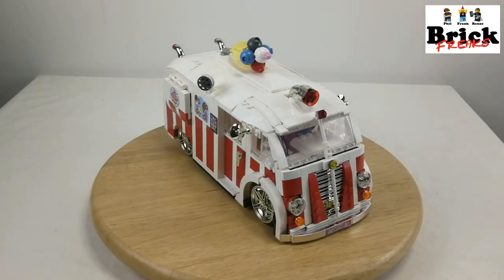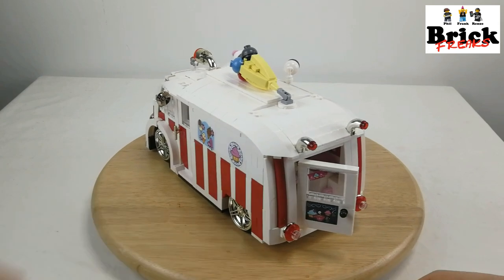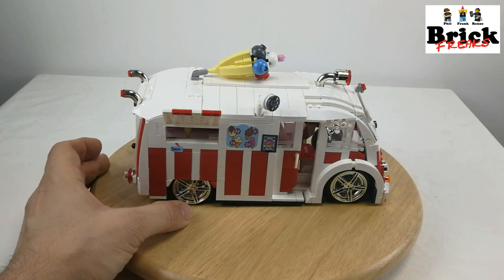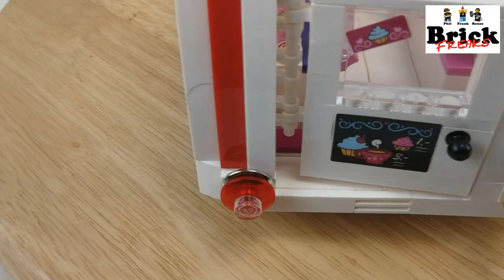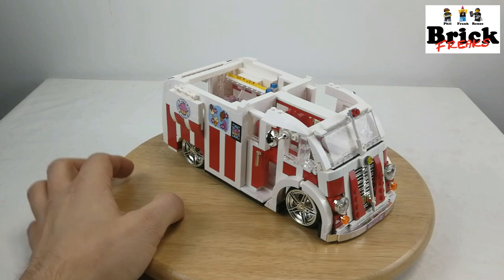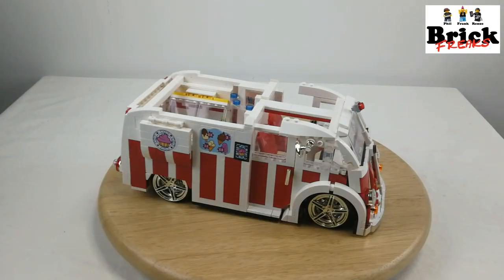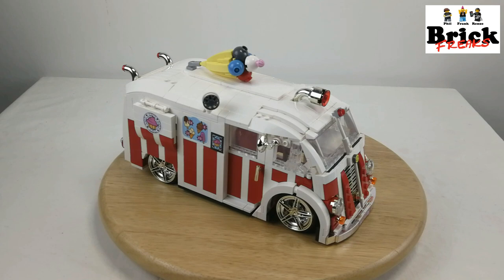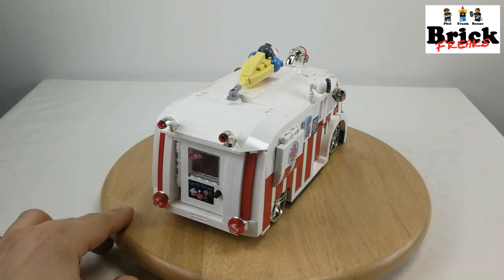Review Xingbao 08004 - The Ice Cream Truck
Here the first Review from Phil.